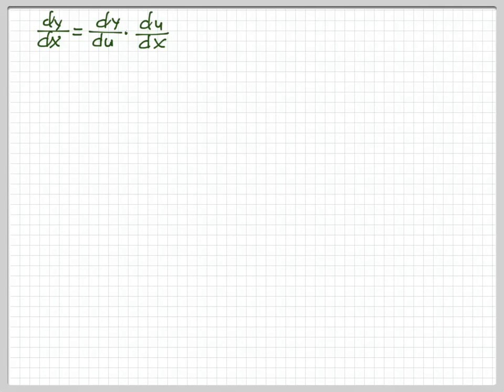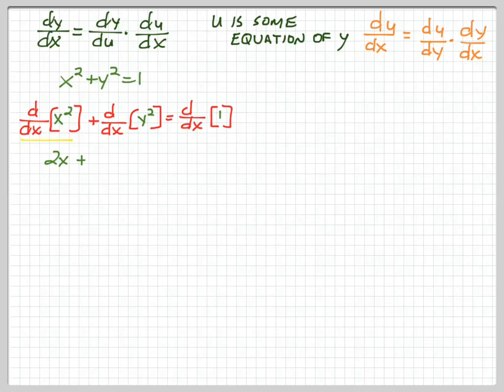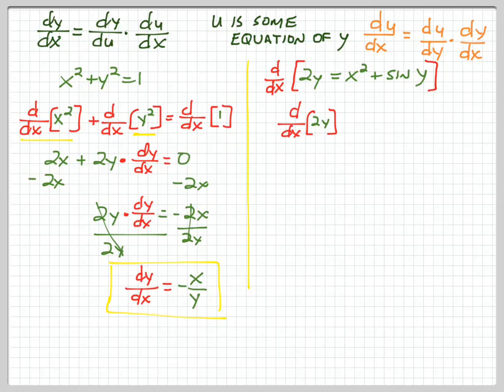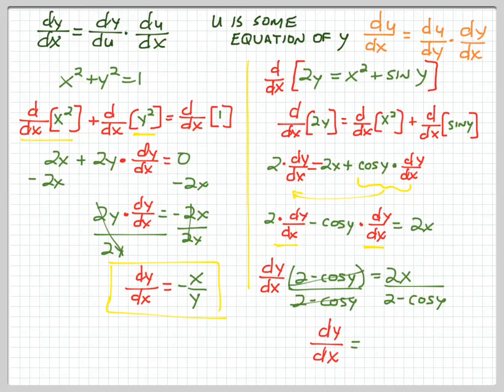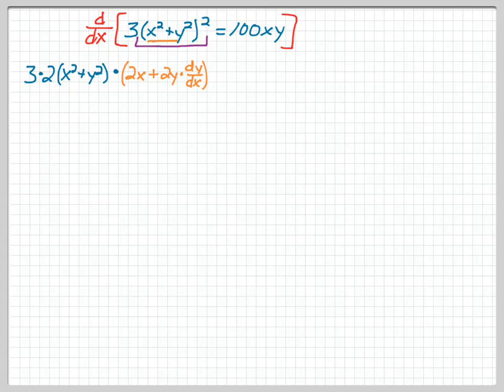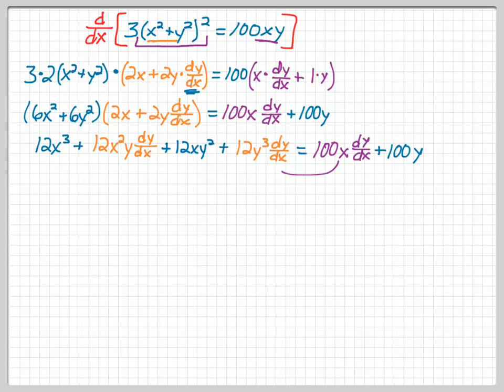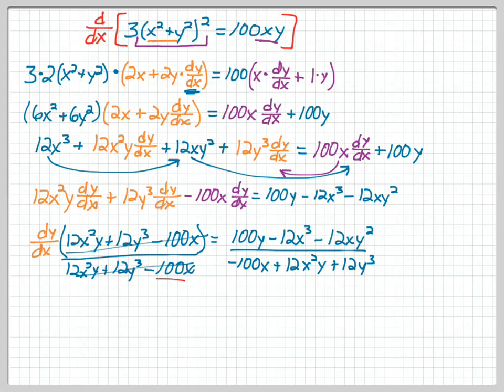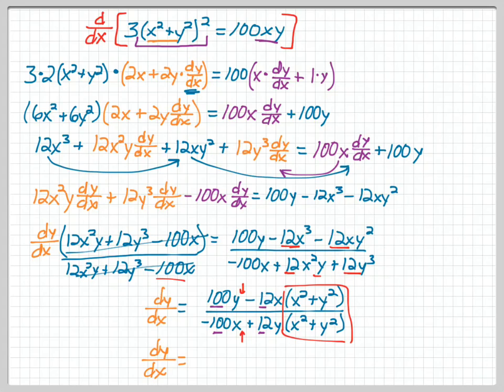Examples of Implicit Differentiation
Some examples to practice implicit differentiation.